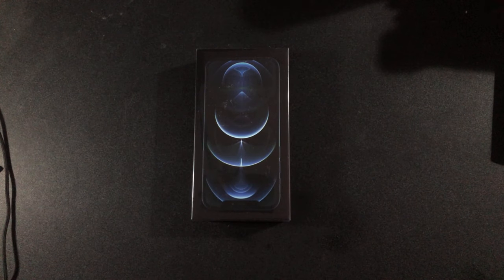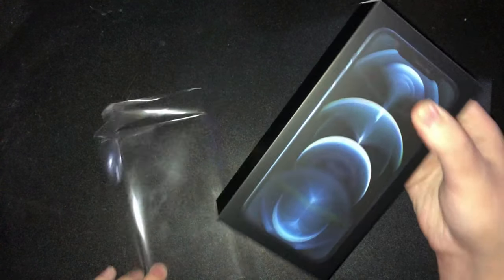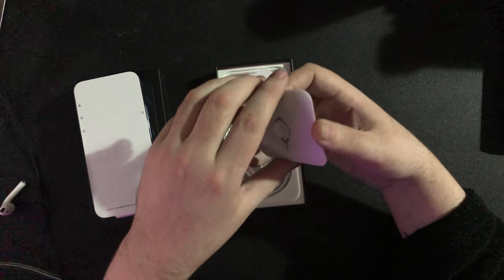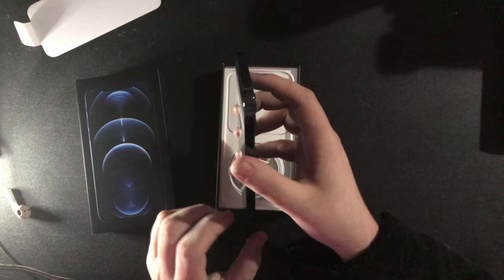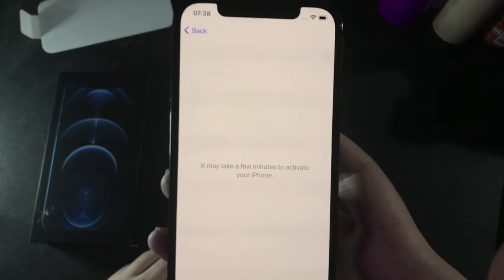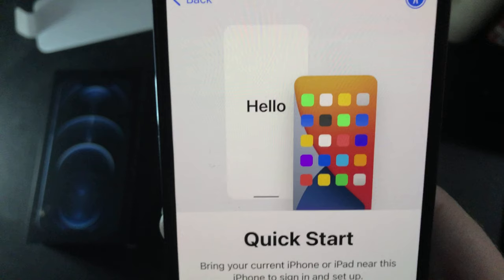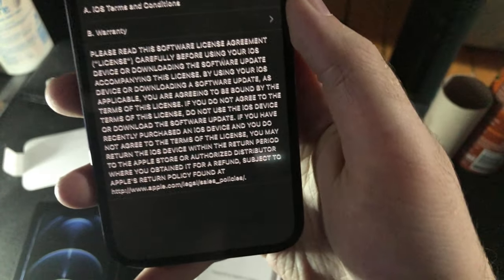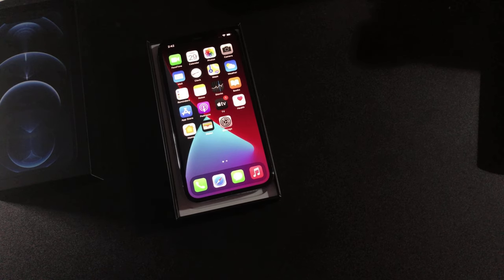iPhone 12 Pro : Unboxing And Setup